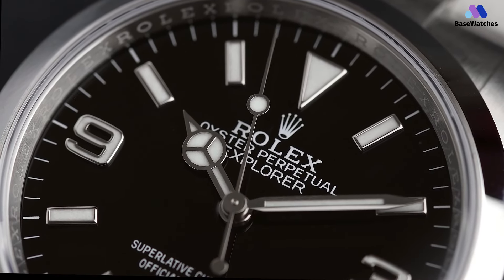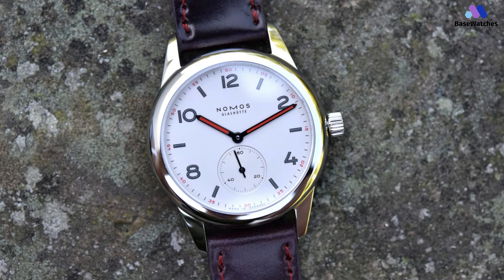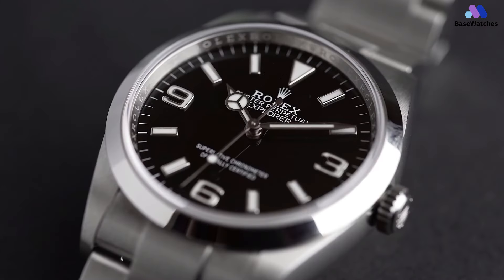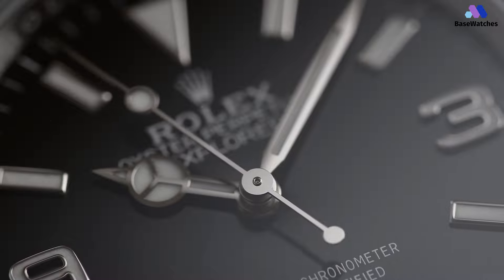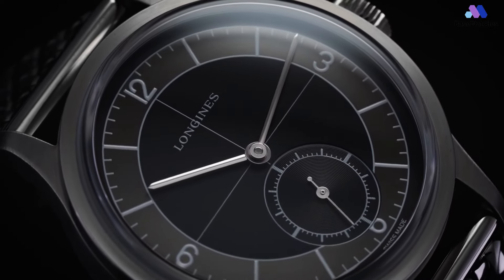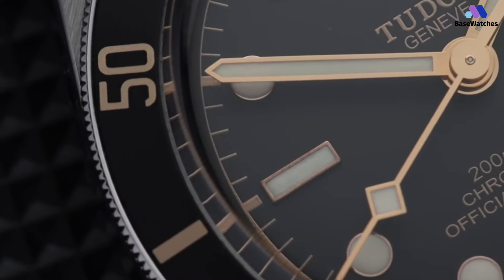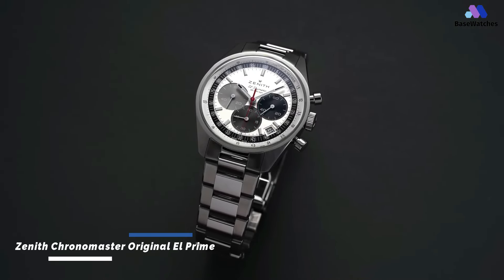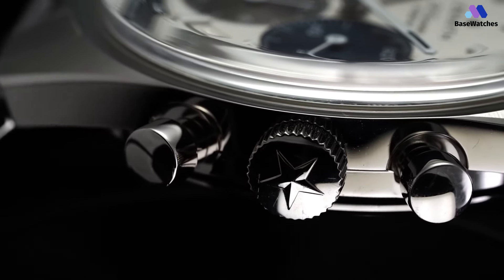Top 5 Best Luxury Watches for Small Wrists 2024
⌚ 01. 00:32 Nomos Club Ref. 701 36mm
👾 Similar Products Aliexpress
⌚ 02. 01:45 Rolex Explorer 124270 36mm
👾 Similar Products Aliexpress
⌚ 03. 03:07 Longines Heritage 38.5mm
👾 Similar Products Aliexpress
⌚ 04. 04:31 Tudor Black Bay Fifty-Eight 39mm
👾 Similar Products Aliexpress
⌚ 05. 05:57  Zenith Chronomaster Original El Primero